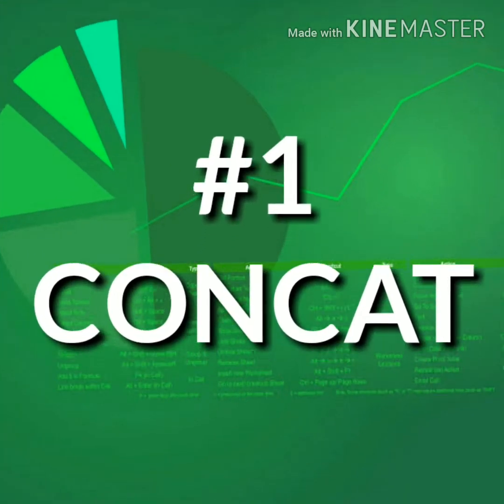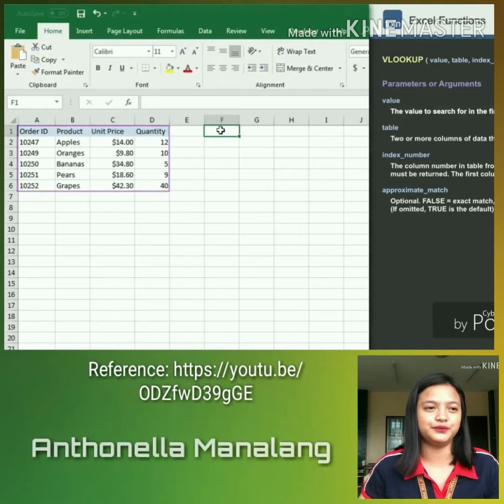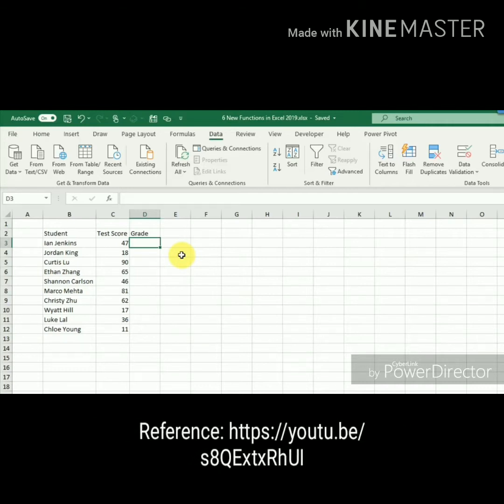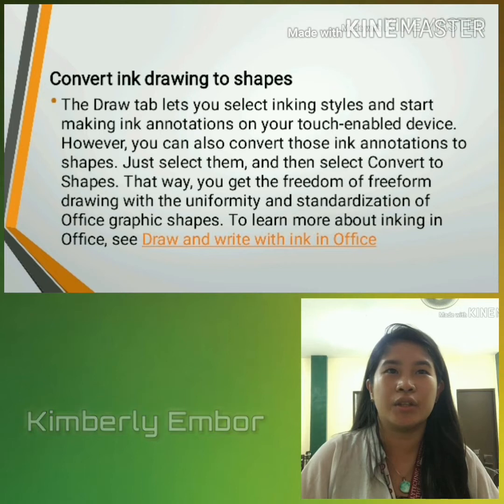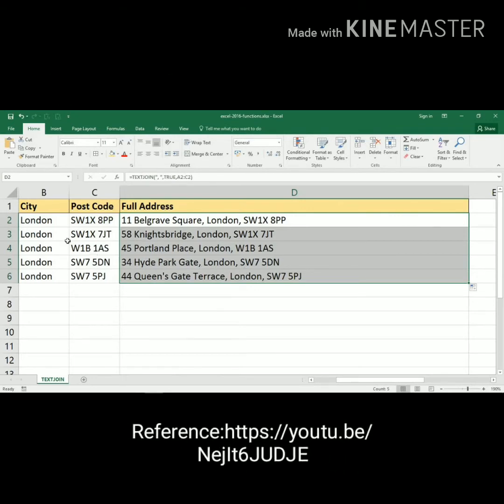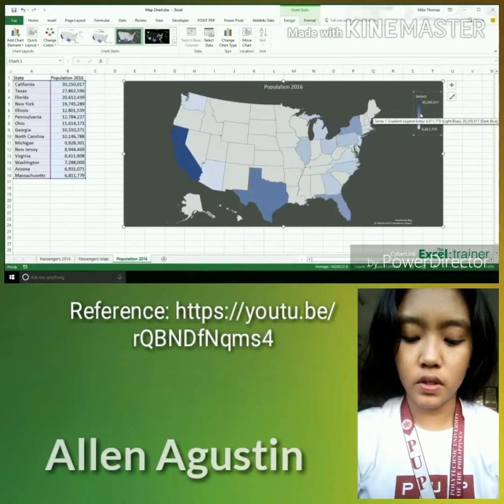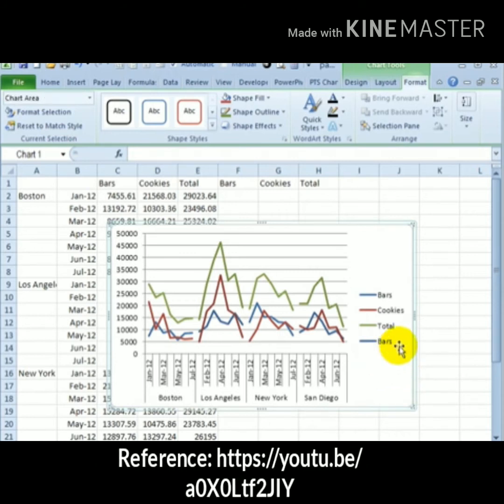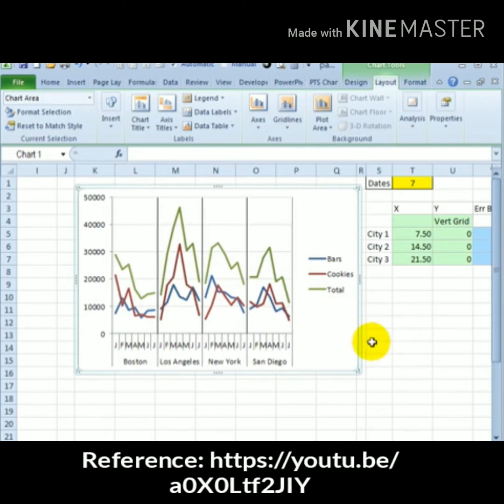New Function Of MS_Excel-By:Group2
This is a requirement for the subject, Business Office System and Technologies for our Midterm exam.

In this video it will gives you a knowledge for the other shortcut of new function in Excel.

We hope that you will learn from us. Thanks for your precious time to watch this. :)